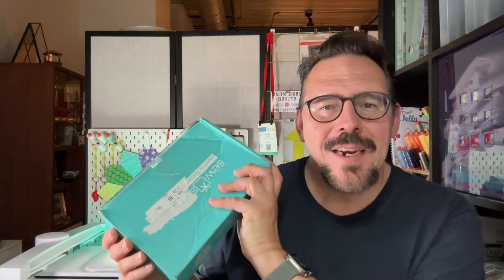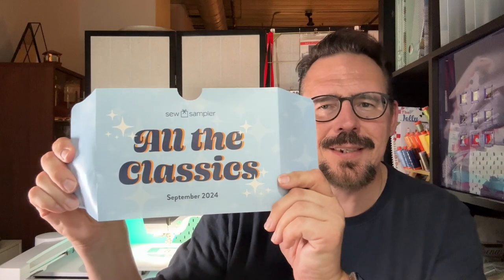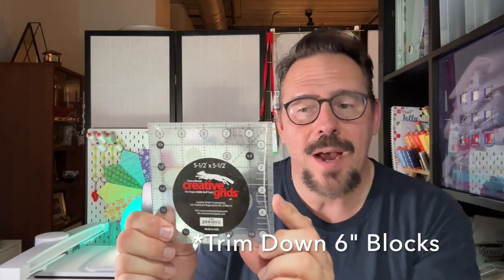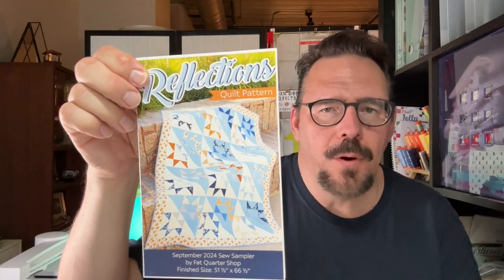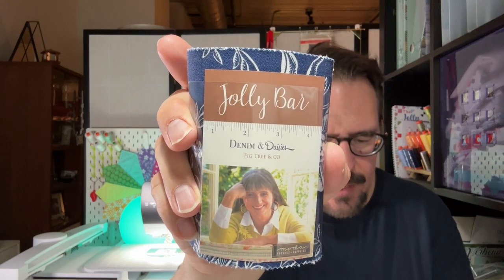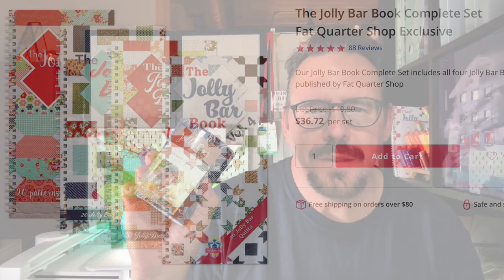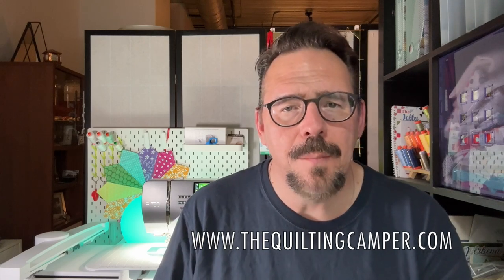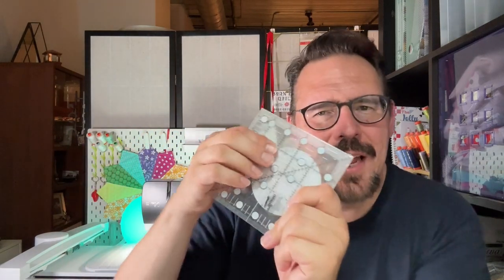Sew Sampler Box from Fat Quarter Shop September 2024 - Sharing Projects & Kindness!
Sew Sampler September Box from Fat Quarter Shop September 2024  - Sharing Projects & Kindness Episode 59

Thanks so much for taking the time to watch my videos here at The Quilting Camper!

Join me on this unboxing journey and find out why this box surprised me!  Is it really the Classics?  Watch the video and find out!

If you are looking for a dealer and you don't know which one to choose, please reach out to Bigsby's Sewing Center.  I know they can help!  If you are out of state, they can also help support you over the phone too.  Here is some information about their store:

The Quilting Camper

The Quilting Camper

Stamping Scott

Stampin' Up!:
stampingscott.stampingup.net